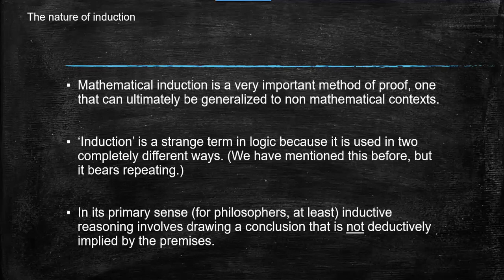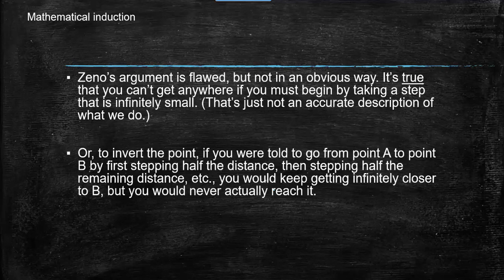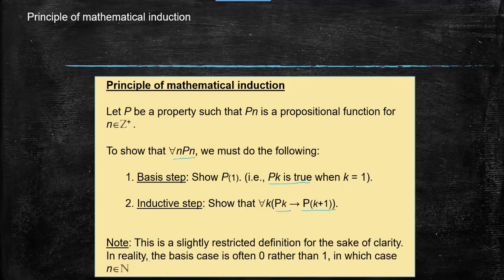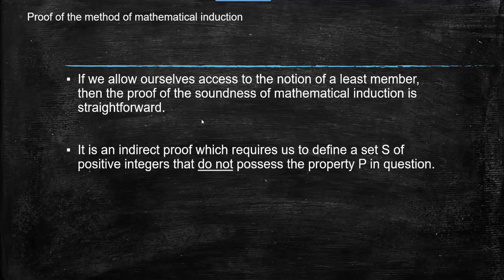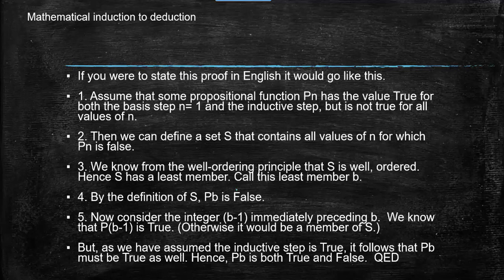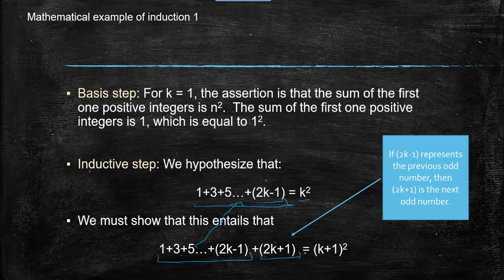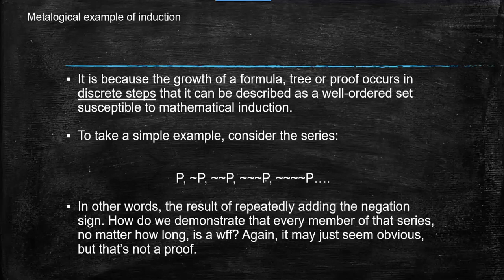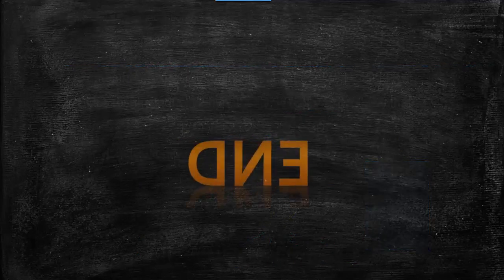Introduction to mathematical induction